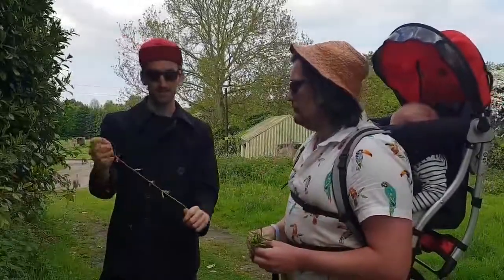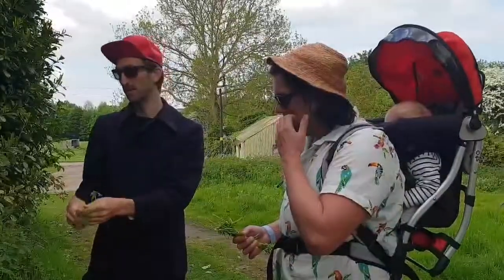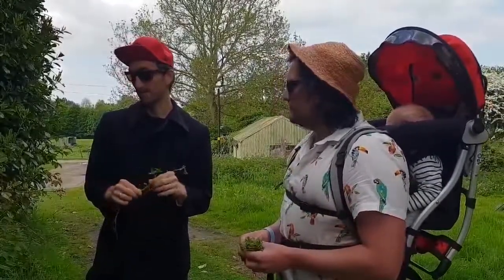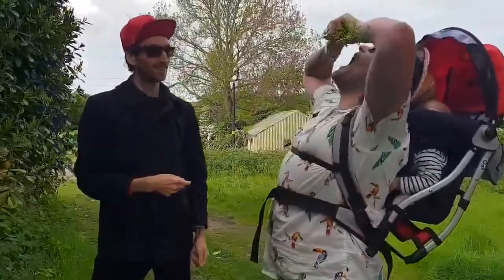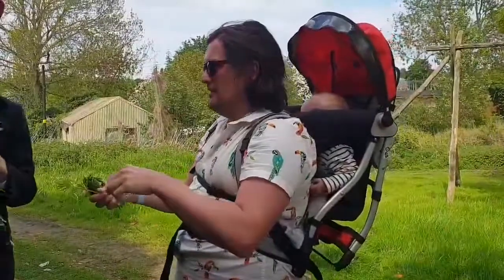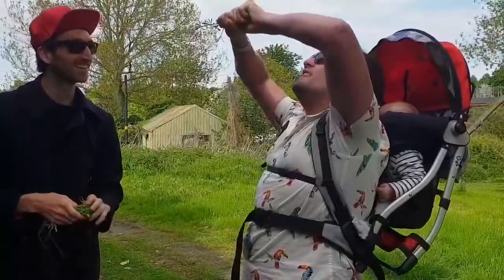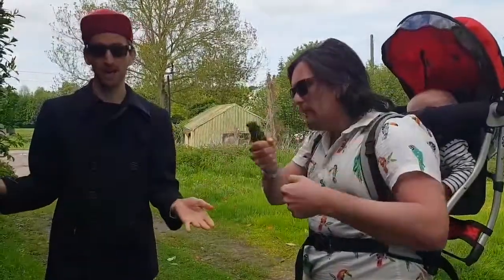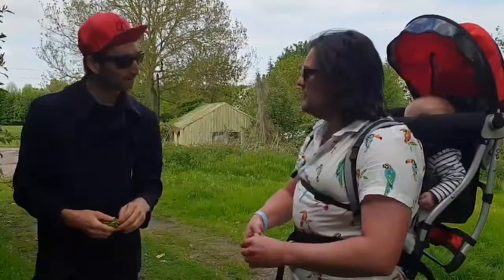Forage with Mark and Duncan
Goose Grass or Sticky Willy a fabulous plant. Find out with Mark and Duncan how it could replace your Espresso in the morning!